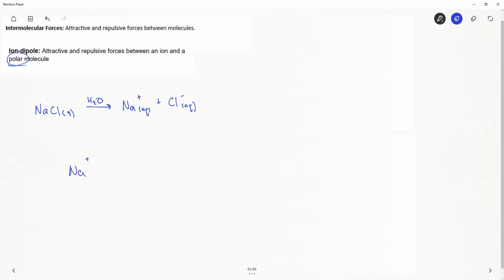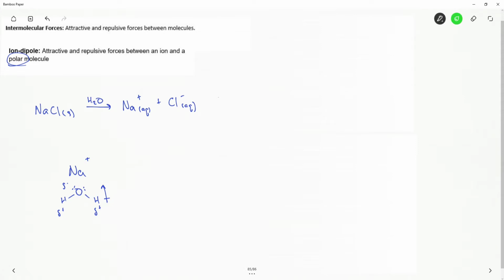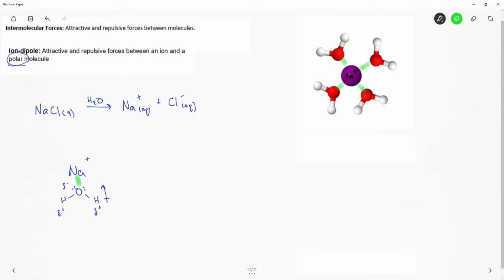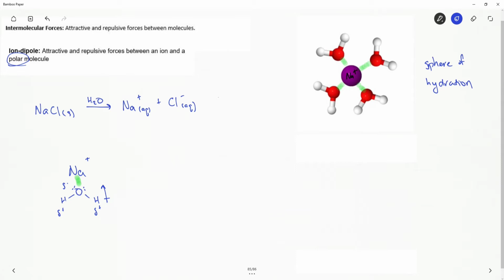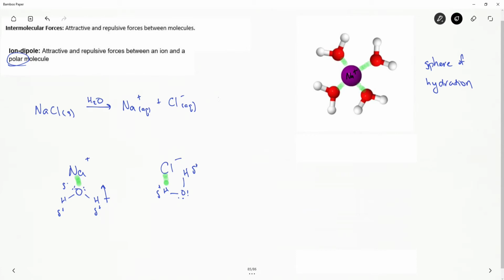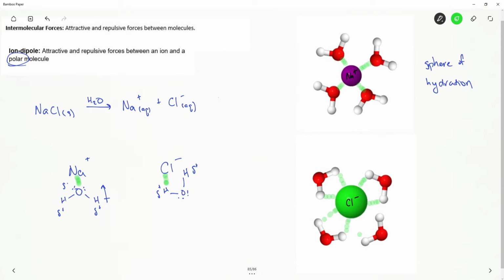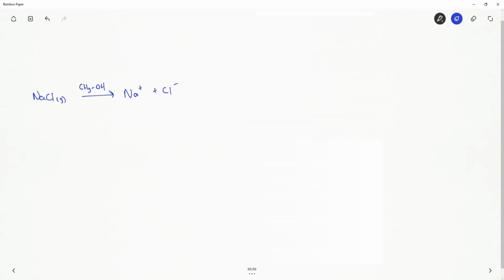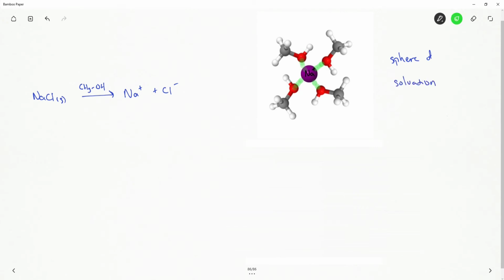Intermolecular Forces- Ion Dipole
Now we take a look at the forces at play between polar molecules and ions. Let's see what a sphere of hydration is and why that helps salt dissolve so well in water.